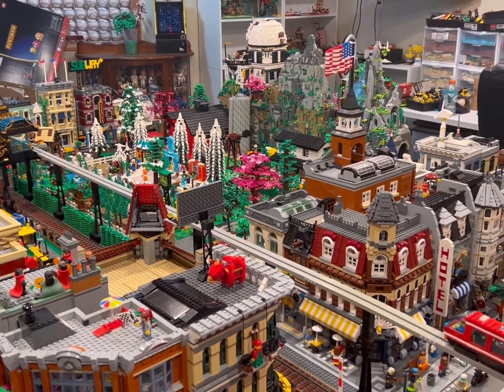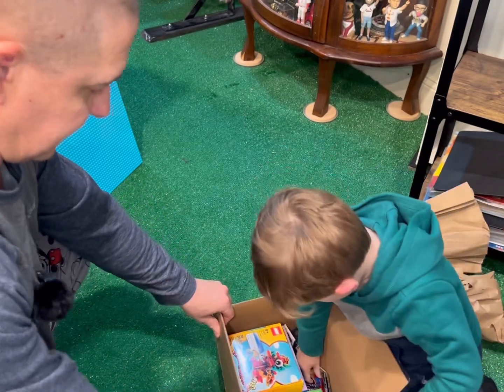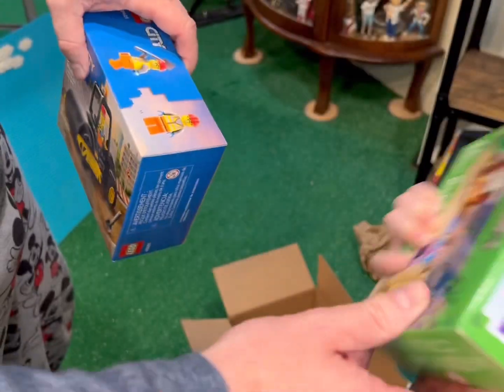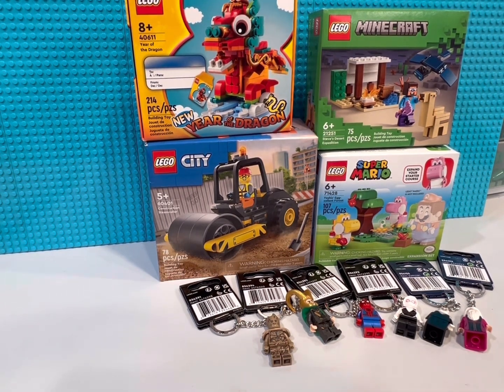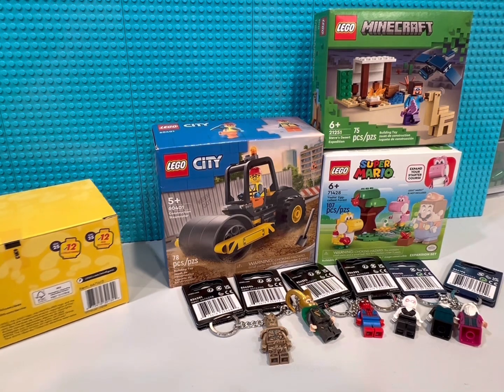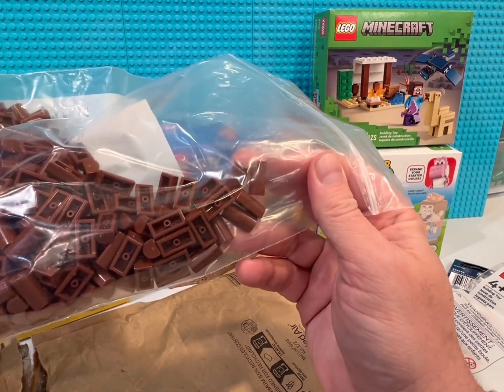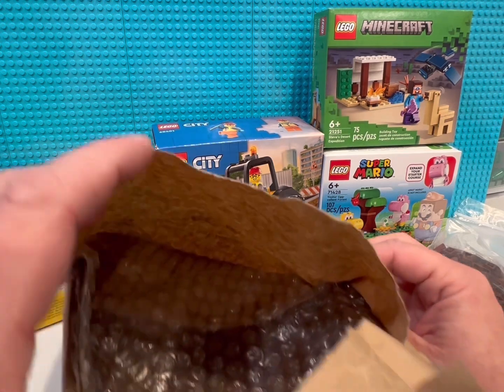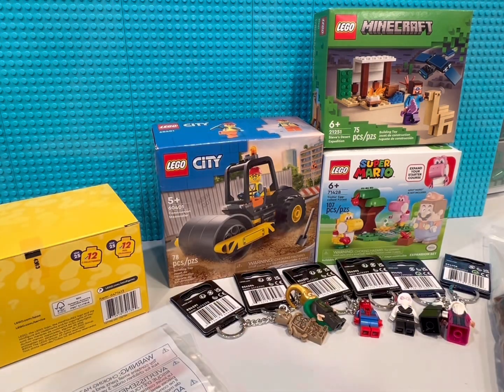LEGO haul/unboxing with my son. Future build idea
LEGO hauls with my son

Checkout my other Lego related videos on my channel. Reviews, Custom builds, farming related builds, superhero sets, castle, vintage Lego sets, VIP rewards, farm and city layout and more.

just search Medleyj

You can also see my want/wishlist.

Here is my ReBrickable profile page you can check out my workbench section to see some of my custom builds. I’m updating this weekly: